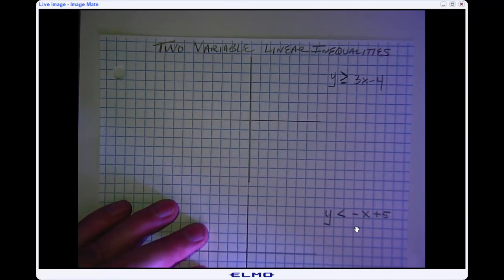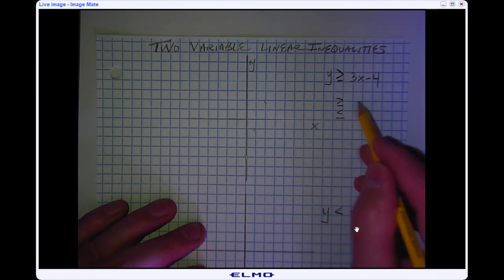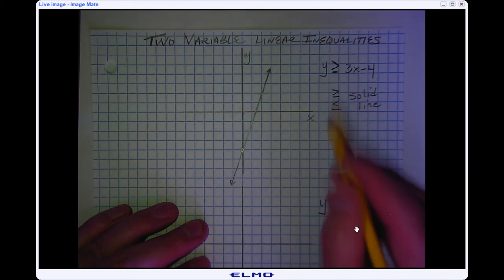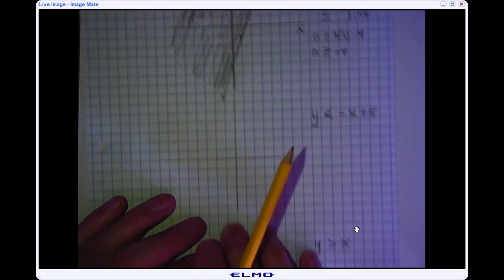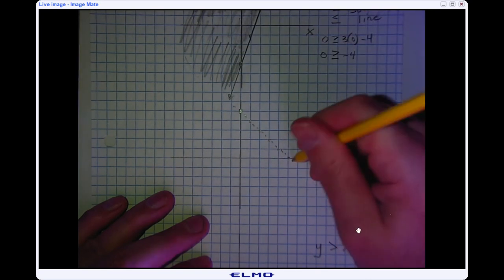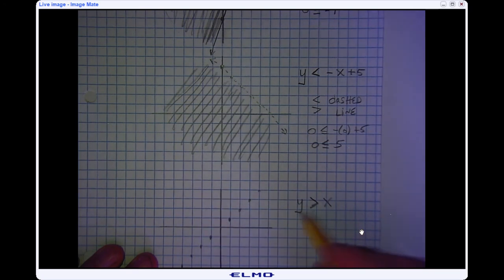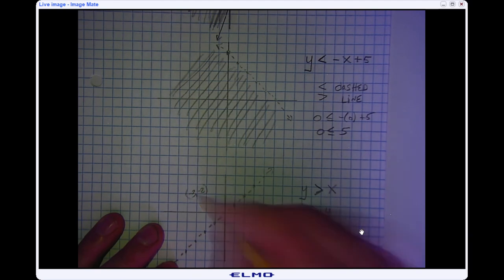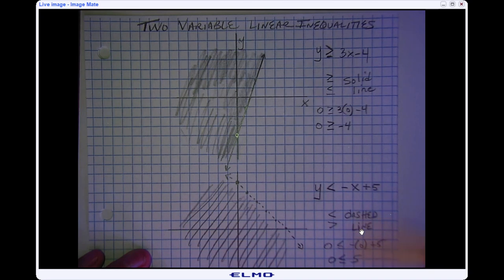Graphing Solutions for Two Variable Inequalities (Linear)